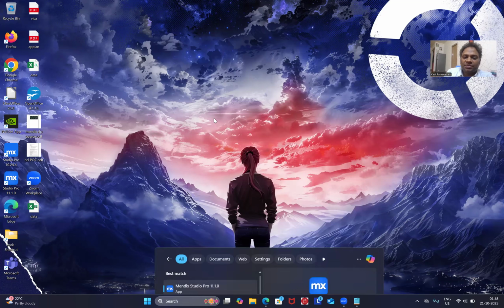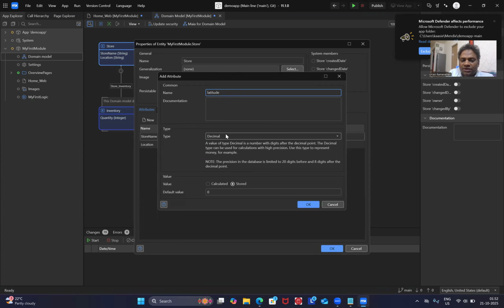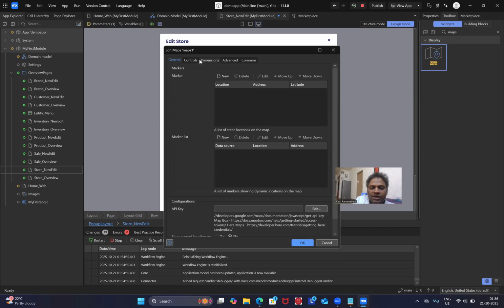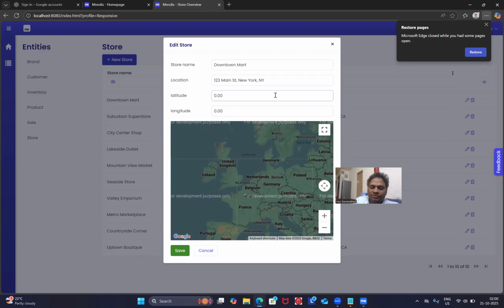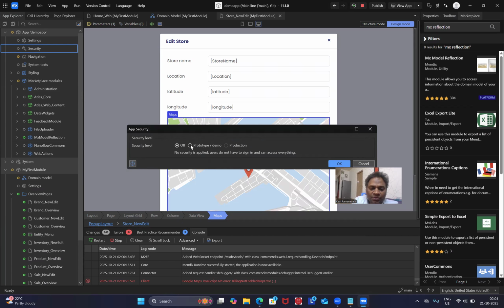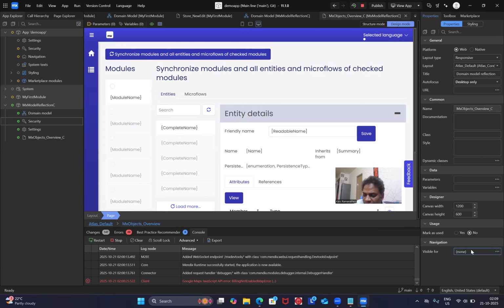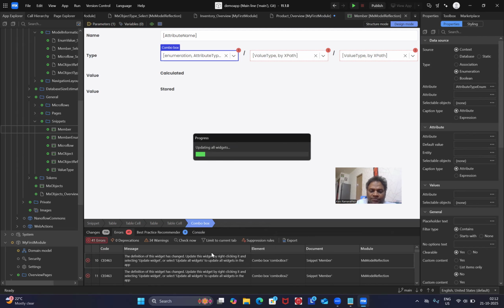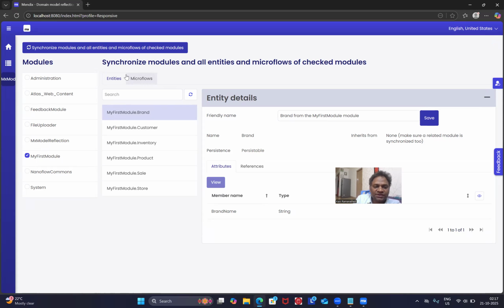how to use marketplace module in mendix